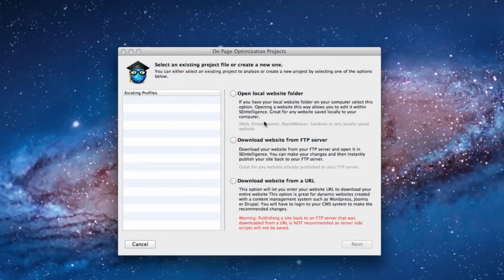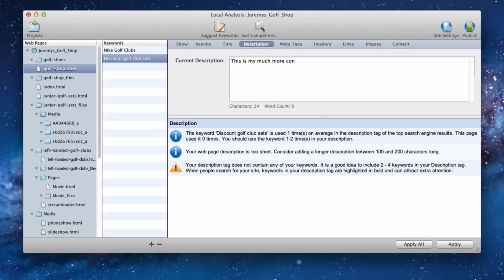Introduction To SEIntelligence For SEO For iWeb Video Course Users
This video is going to instruct users of the SEO For iWeb Walkthrough Video Tutorial on how to use the tutorial if they are using SEIntelligence instead of iWeb SEO Tool to optimize their website.